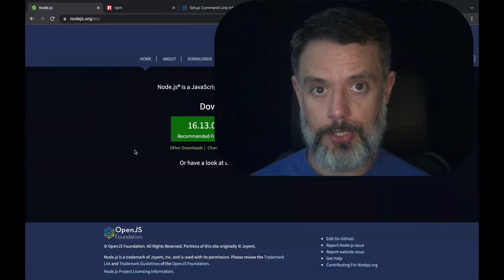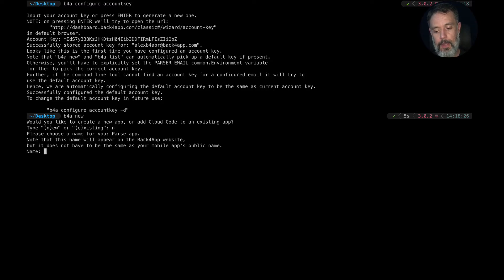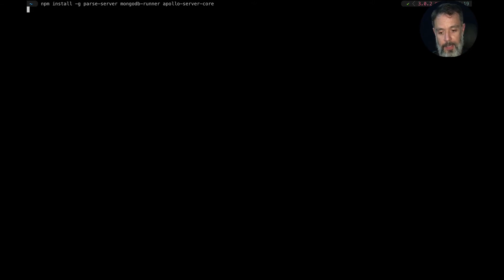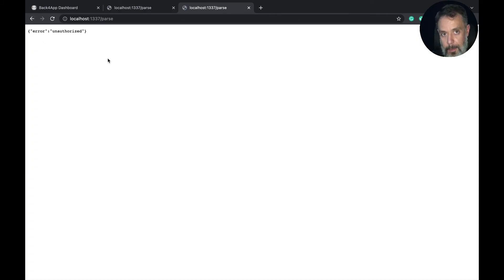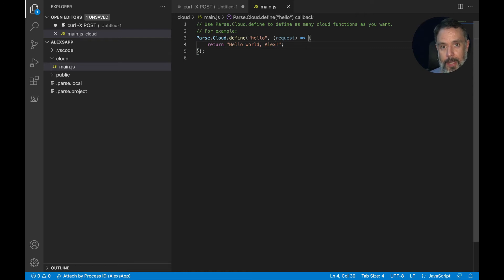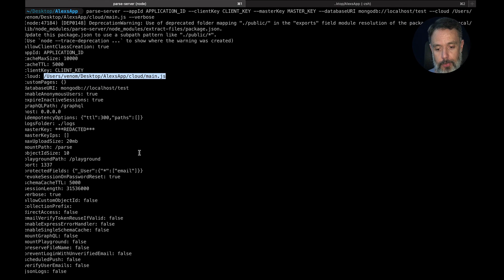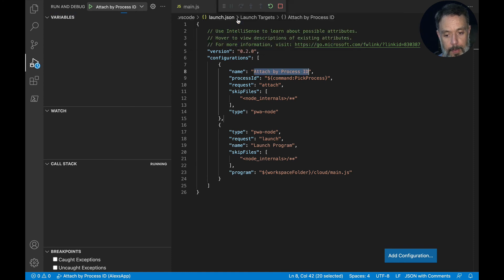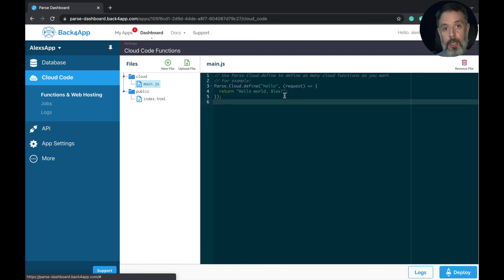Local Development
In this video we will show you hot to set up your Local Environment like a PRO, how to use the folder structure of Parse so you can develop and debug locally prior to sending your App to Production.

Chapters:
00:00 - Intro
00:25 - Softwares we will need
01:14 - Configuring the Command Line Interface (CLI)
04:11 - Installing Parse-Server and its dependencies
06:59 - Setting Up your Project
08:13 - Running Cloud Code Locally
11:49 - Debugging Locally
13:26 - Deploying to Production in Back4app
14:57 - Final Considerations